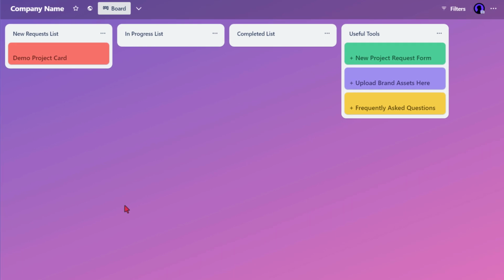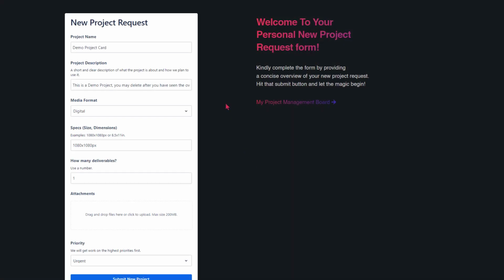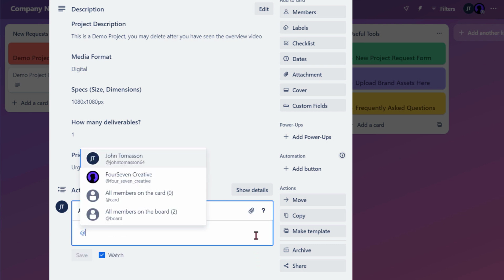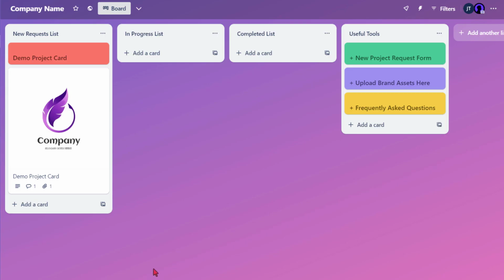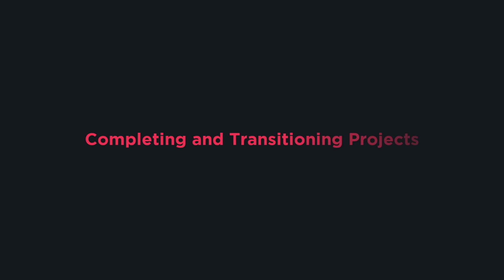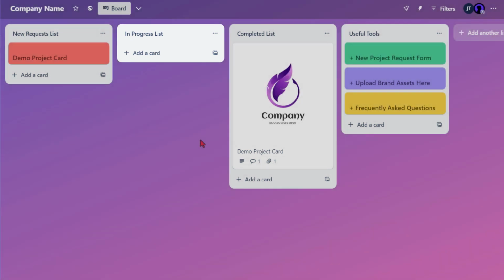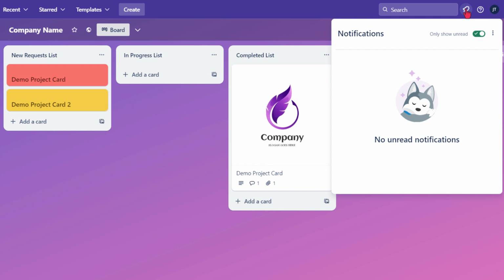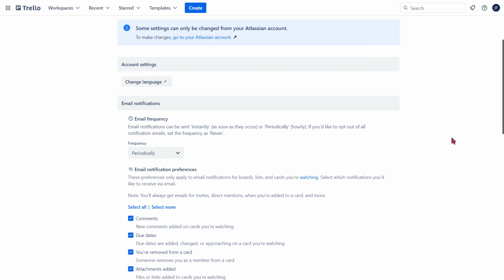FourSeven Quickstart Video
Guided Tutorial Video for Beginners: First Steps and Getting Started